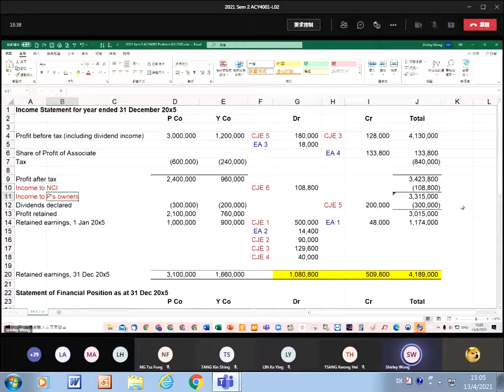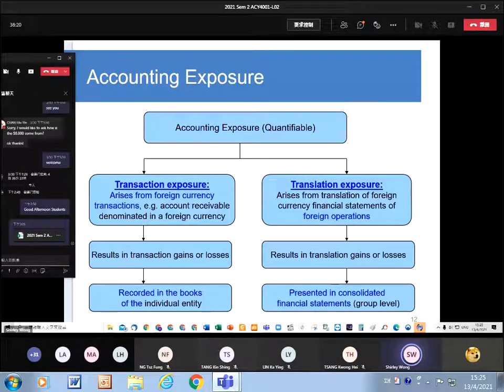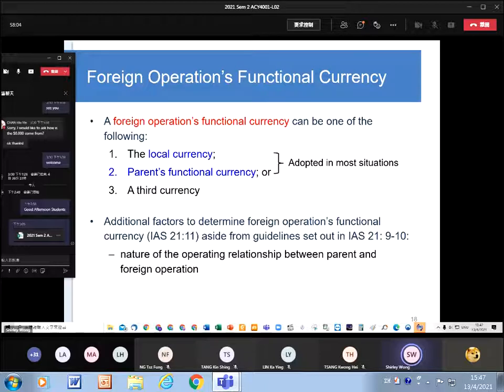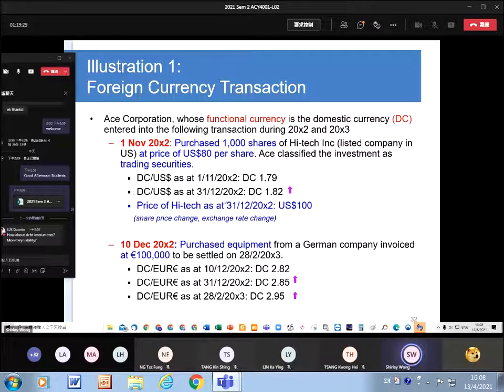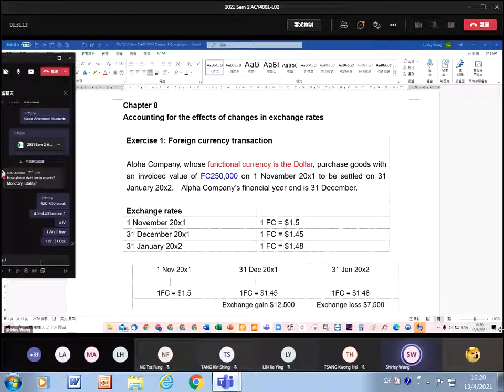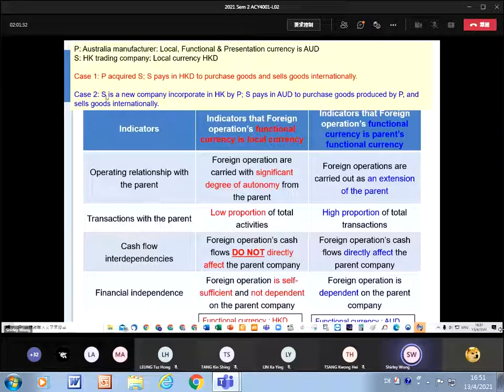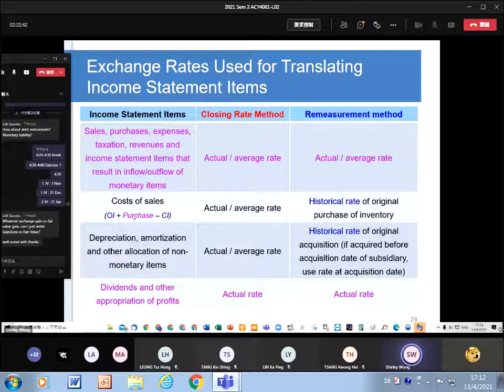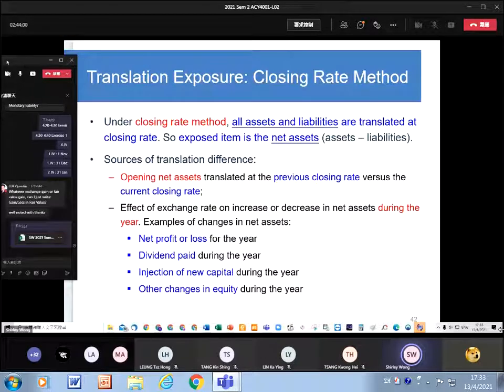ACY 4002 lesson 11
Start Chapter 8